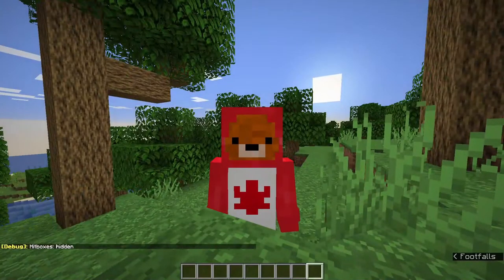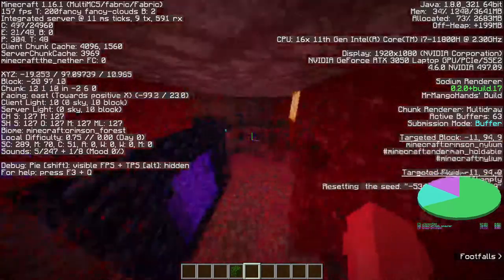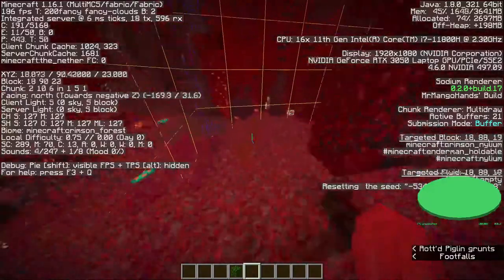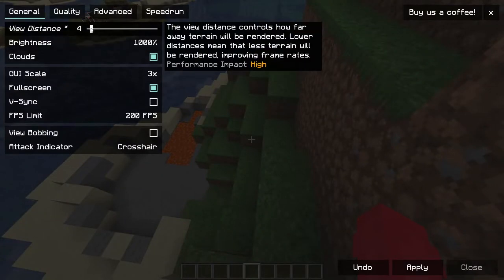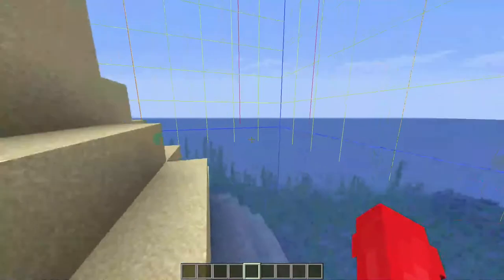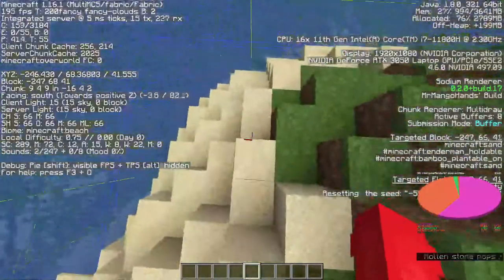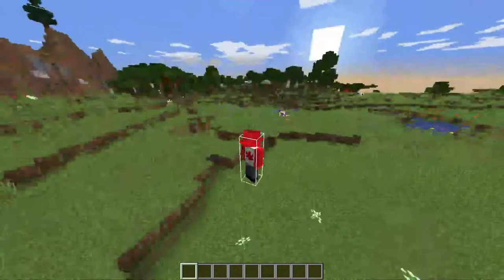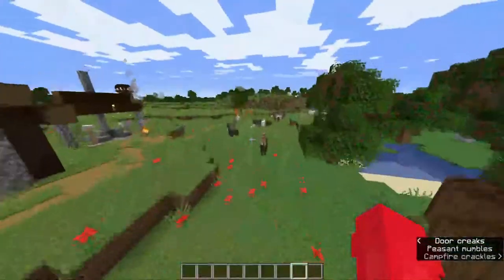The Minecraft Pie Chart Explained, for Speedrunners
I FORGOT TO MENTION this is for 1.16.1

Have fun with that, any questions go in the comments.
Hope you enjoyed. If you are reading this, say hi in the comments